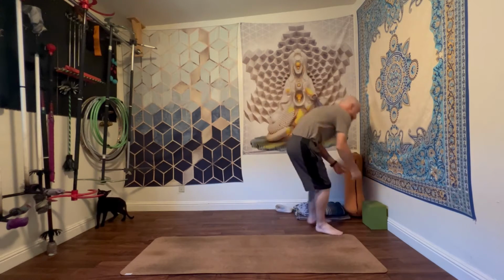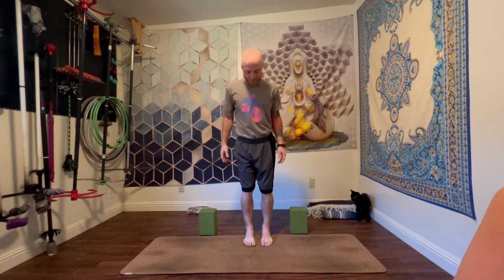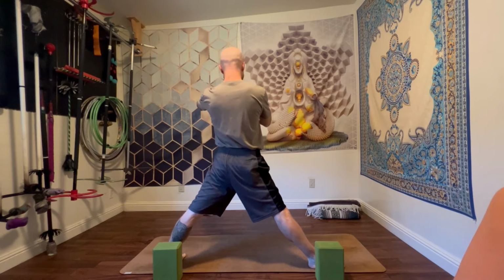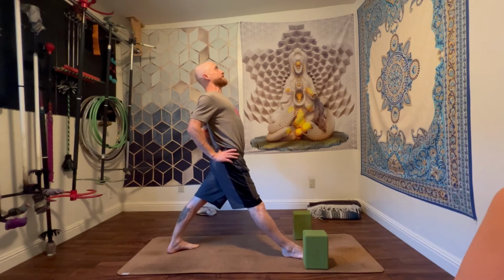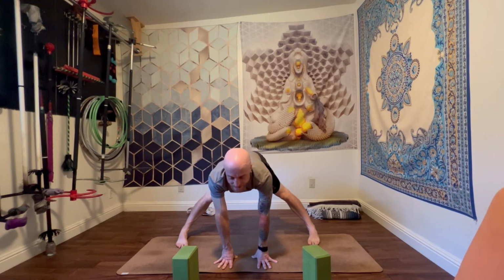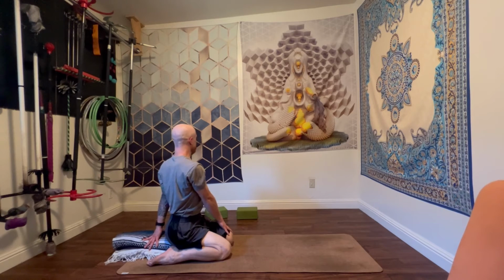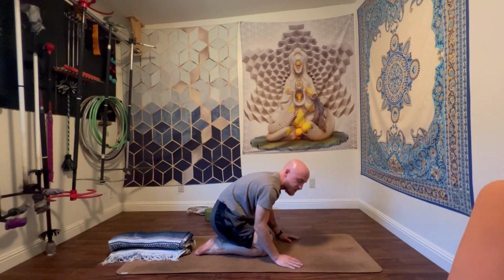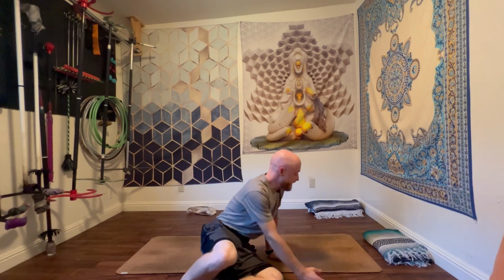Yoga Class: Standing Poses for Beginners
Behold, a yoga class centered around standing poses for beginners!
Standing poses are a fundamental part of an auspicious yoga practice.
I do not recommend taking this class if you are injured or pregnant.
Props needed:
-Yoga mat
-Yoga Blocks (recommended)
-Yoga strap or belt
-A bolster or blankets
-Empty wall